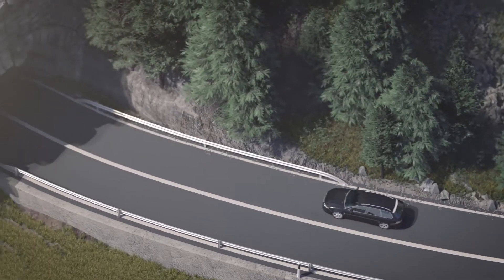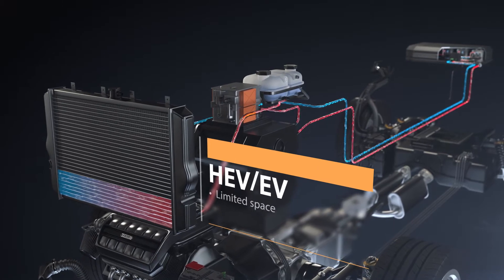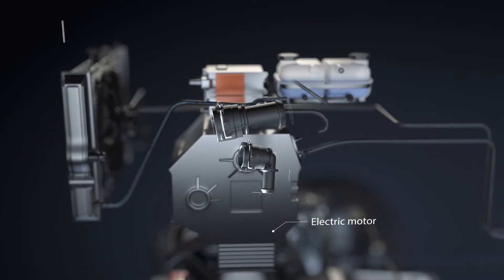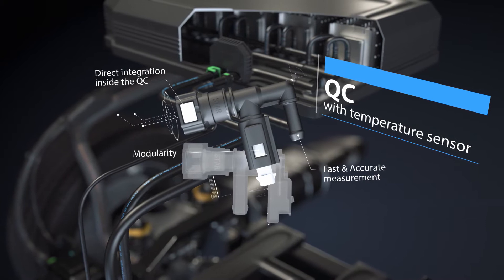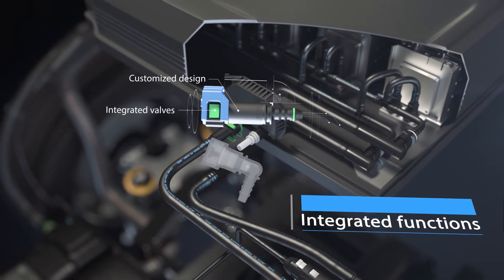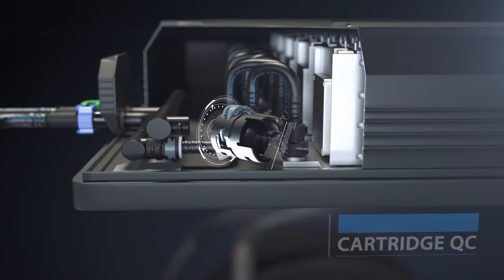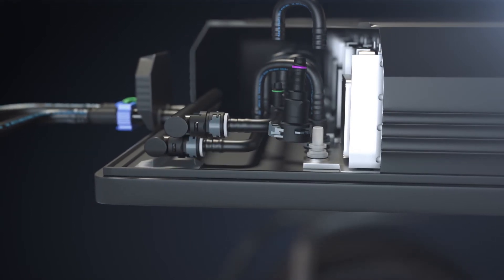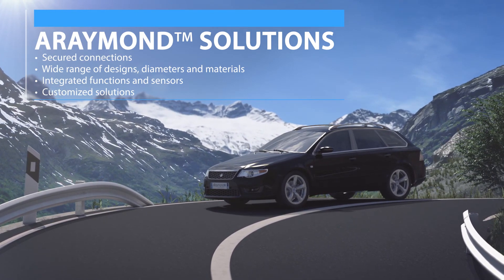ARaymond® Cooling - Battery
Electric and hybrid powertrain vehicles require efficient temperature control systems to optimize performance and increase battery life and capacity. Whatever the system configuration, ARaymond® has a solution.